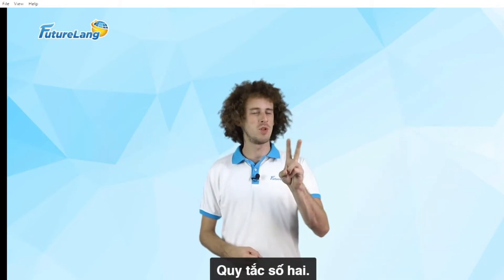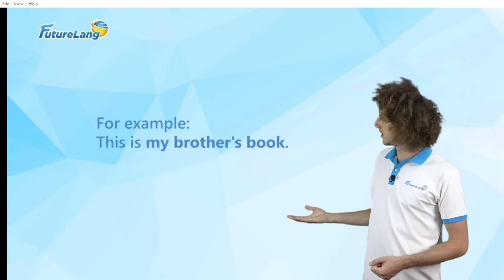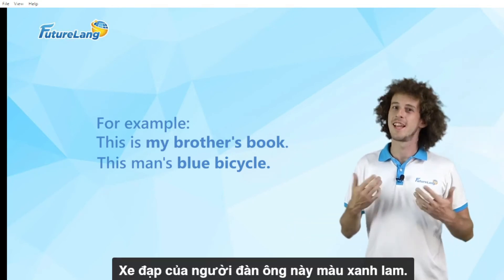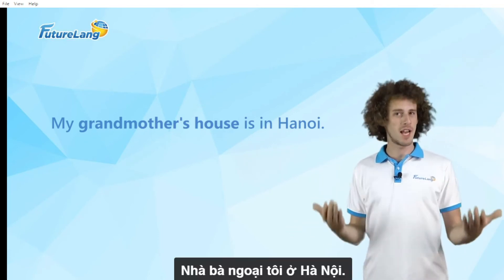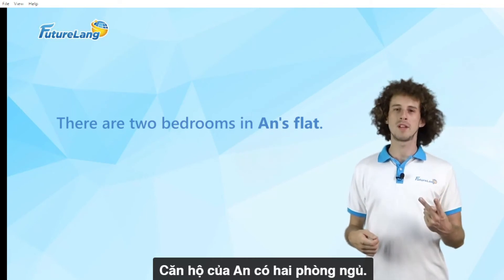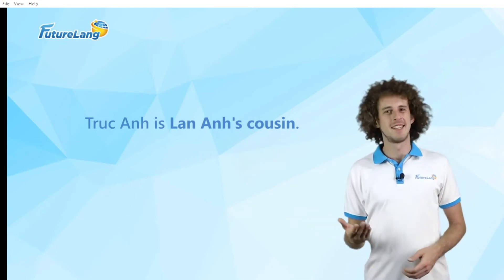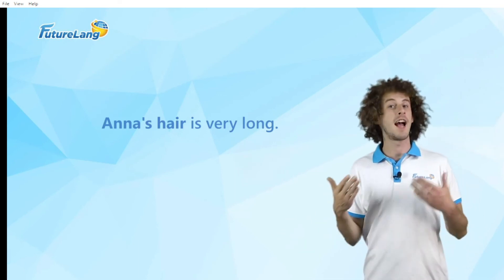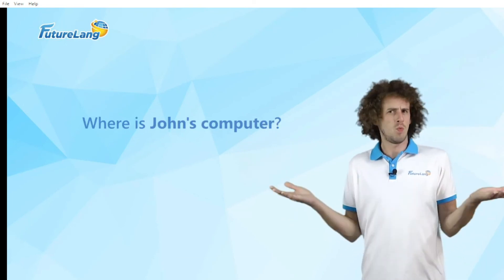Unit 1 Possessive case Grade 6